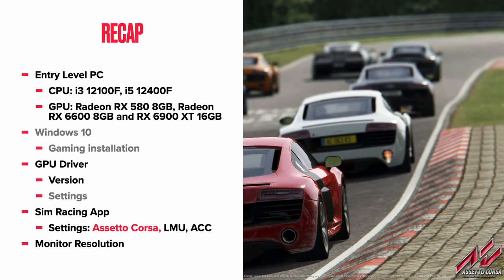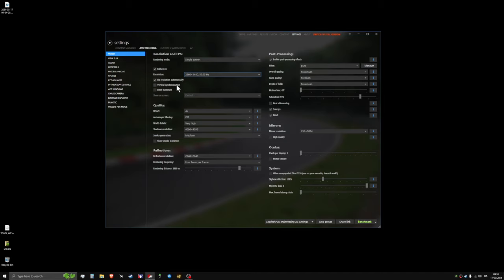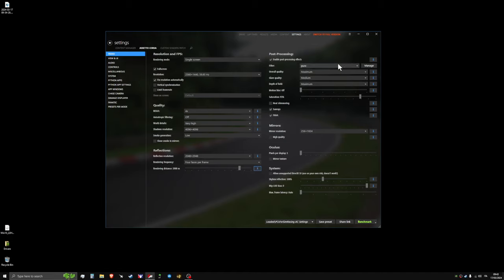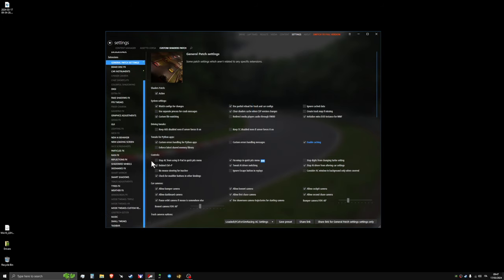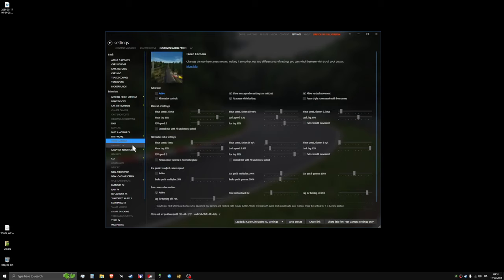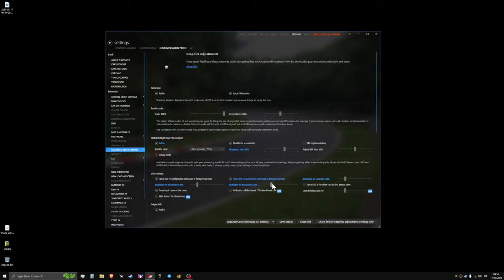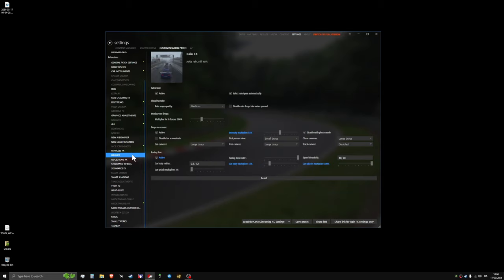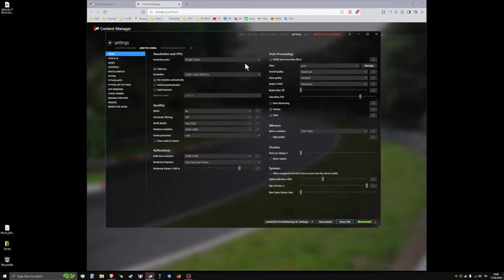Sim Racing Apps Settings @ Assetto Corsa - Graphics Settings [ENG]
Welcome to PC for SimRacing - This Channel is devoted to bringing you the best possible knowledge, advices and information about PCs for Sim Racing and Gaming.

Well, Assetto Corsa is a legacy. It would be arrogant to even think to possibly cover in depth even just what the graphics settings of Assetto Corsa, Content Manager, CSP Preview and Pure can give.
The purpose of this video is to share a baseline that is pleasant and fast.
No time has been wasted on superficial settings, and by downloading these options, you can compare the speed of your system with the ones I test.
Here are the links to the shared files you can then add to your arsenal of possibilities.

Assetto Corsa - Video Settings preset.

CSP + Pure - All Settings Custom Shaders.

00:00 - Intro
00:59 - Recap
01:39 - Assetto Corsa Graphics Settings